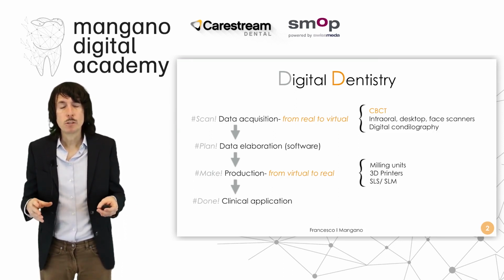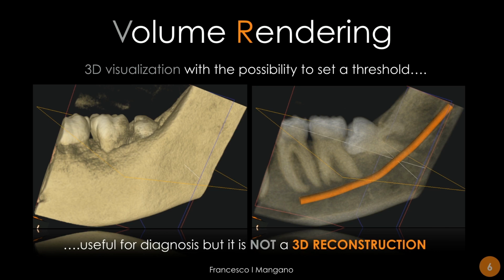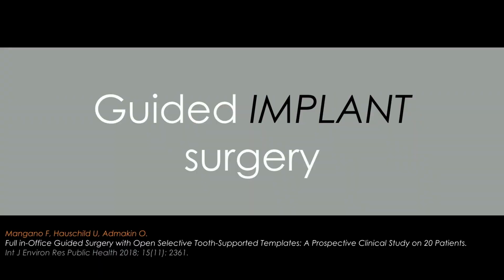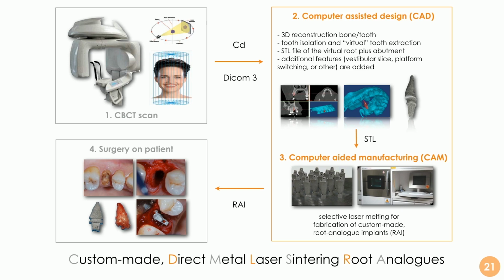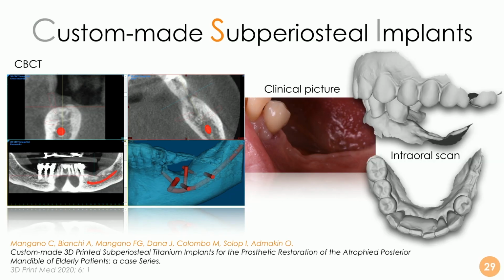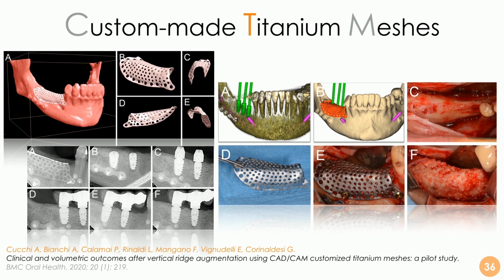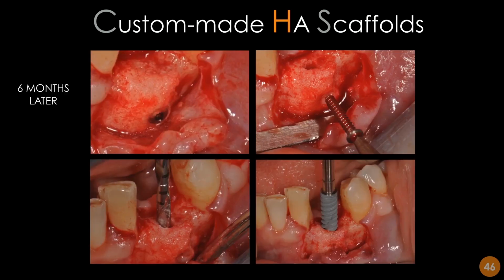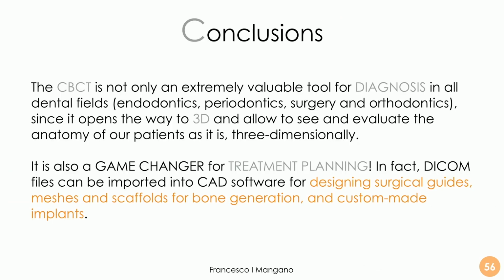Essentials of Digital Dentistry- SCAN!- Video 5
The Mangano Digital Academy is happy to share with you the fifth video of the ESSENTIALS OF DIGITAL DENTISTRY.

In this video, Dr. Francesco Mangano presents the different possible applications of the cone beam computed tomography in the treatment planning.